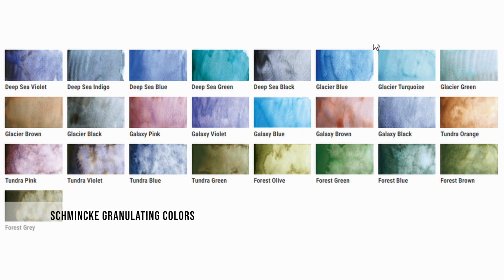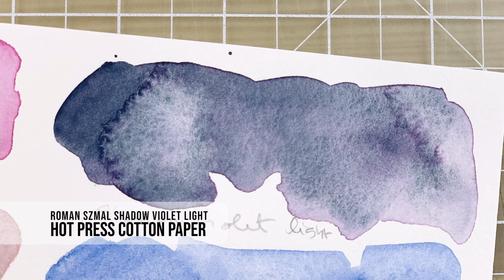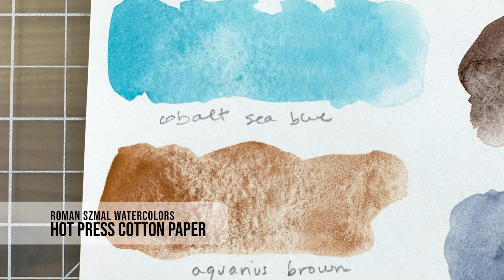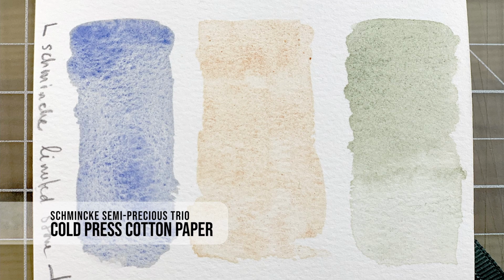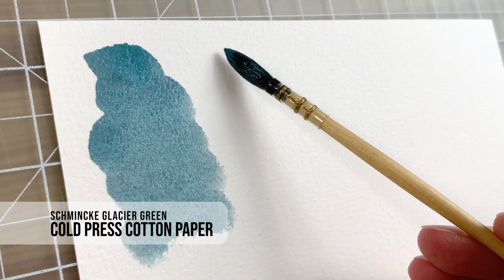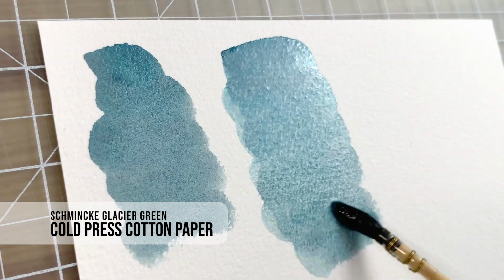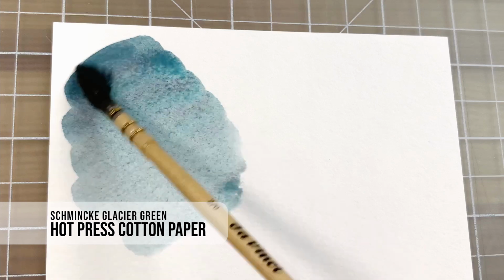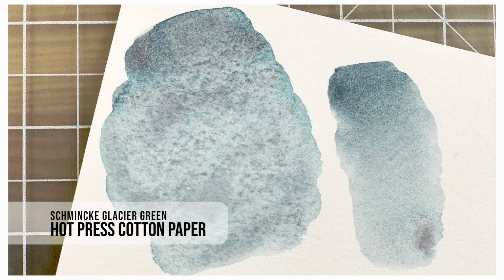Watercolor Memo 📝 - Granulation!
🇨🇦 Amazon Canada
🇺🇸 Amazon US
🇬🇧 Amazon UK

🐈 Weekly Public Livestream - on Saturdays (Caturdays) 2pm EST
🐈‍⬛ Weekly Members-Only Livestream - on Thursdays 2pm EST